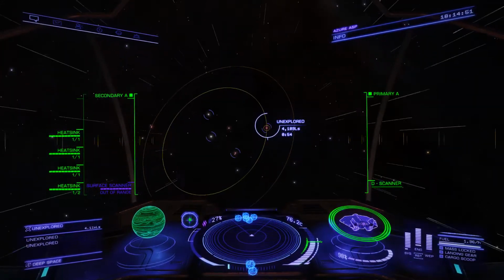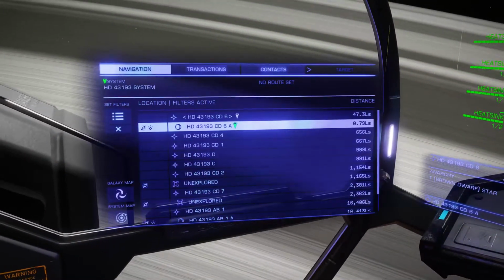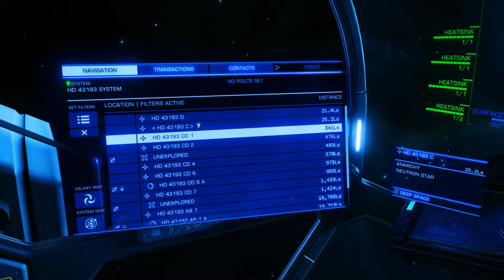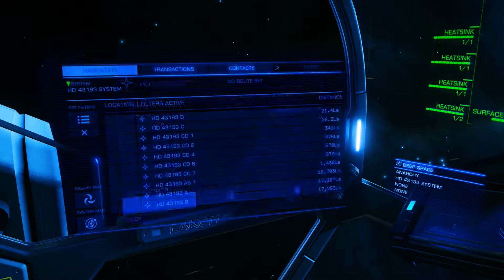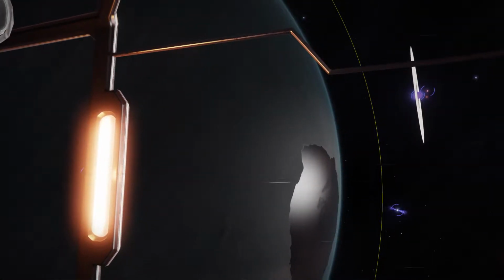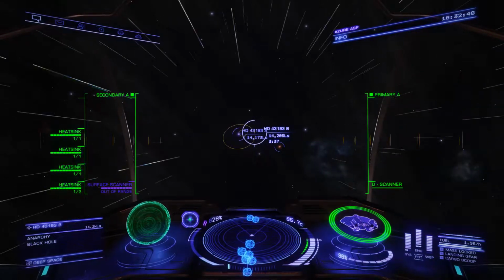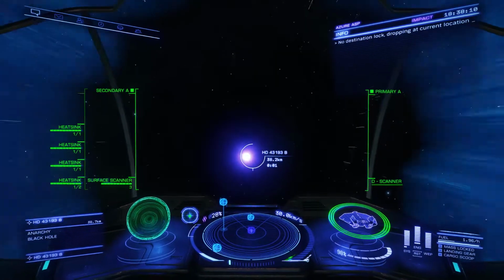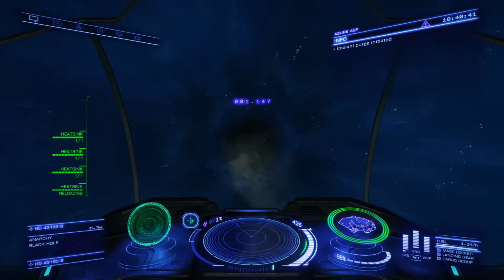Oochorrs Lighthouse - Black Hole and Two Neutron Stars - HD 43193 - Elite Dangerous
I'm exploring in Elite: Dangerous again.  HD 43193, the "Oochorrs Lighthouse", is a pretty cool system, with a black hole you can get really close to, 28km, and two neutron stars right next to each other making a really cool bowtie.